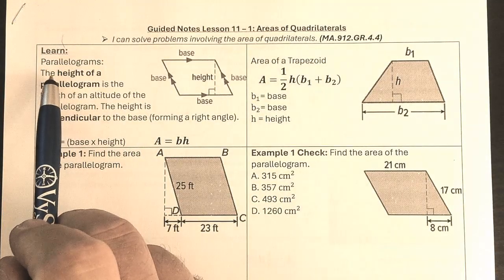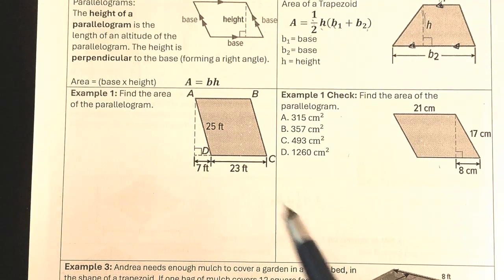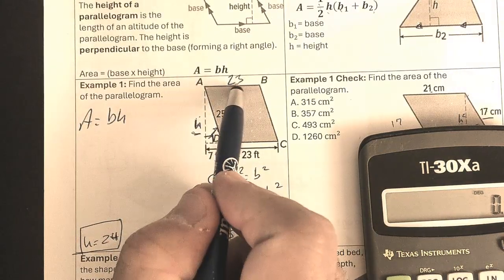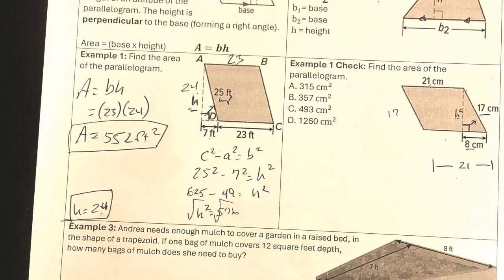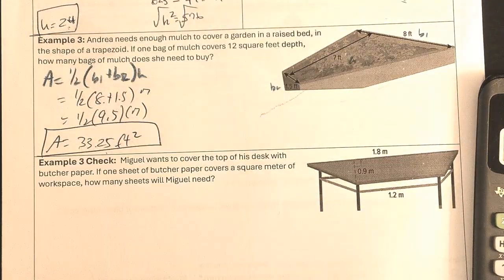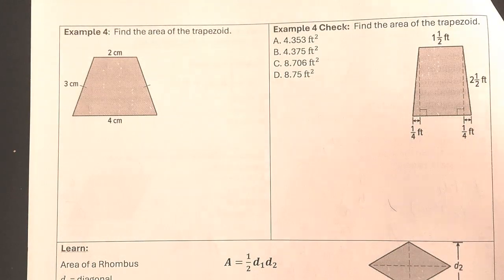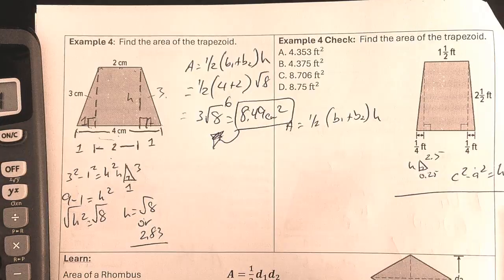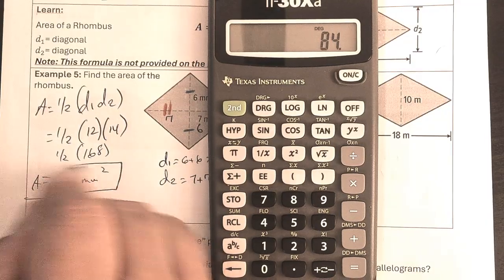Module 11.1 Areas of Quadrilaterals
Module 11.1 Areas of Quadrilaterals including parallelograms, trapezoids, and rhombi.  FCHS Geometry 25-26